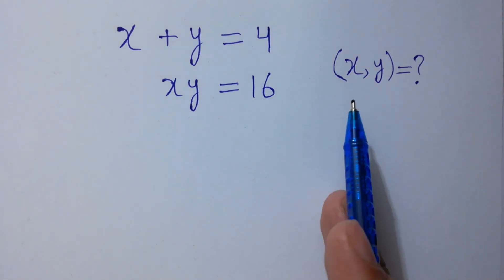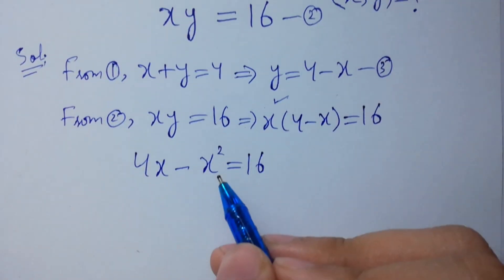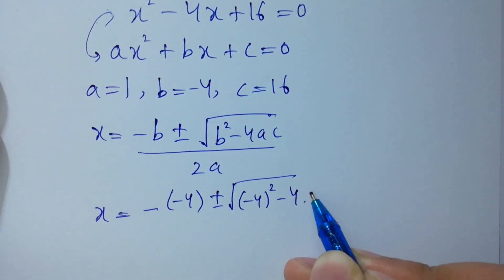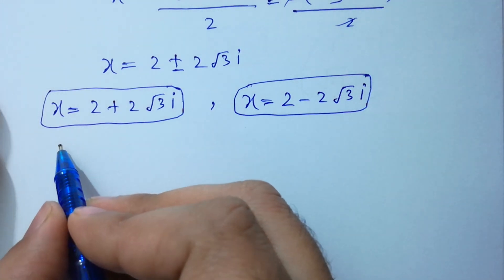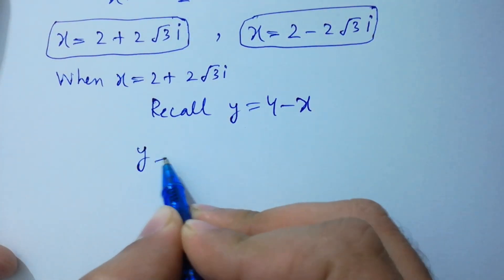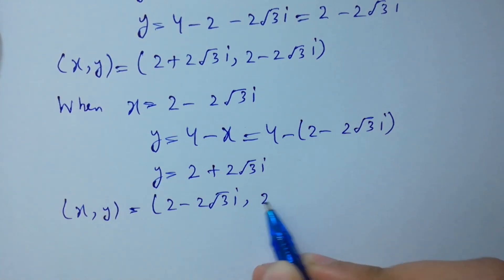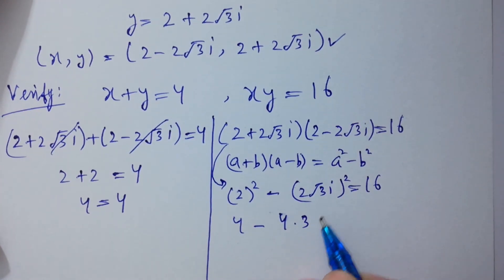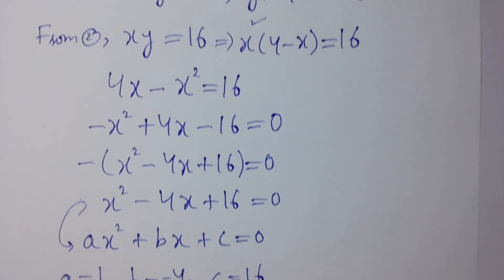Solving a 'Stanford' University entrance exam | (x,y)=?